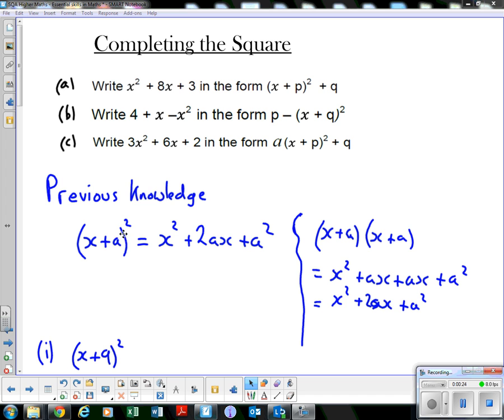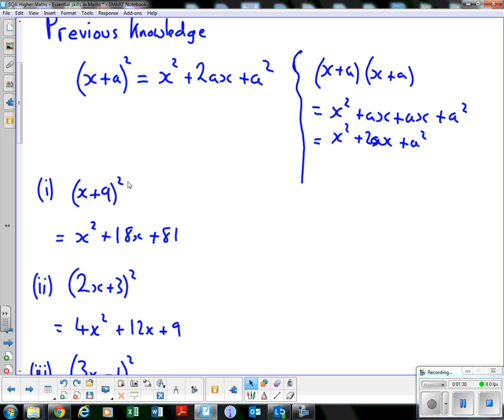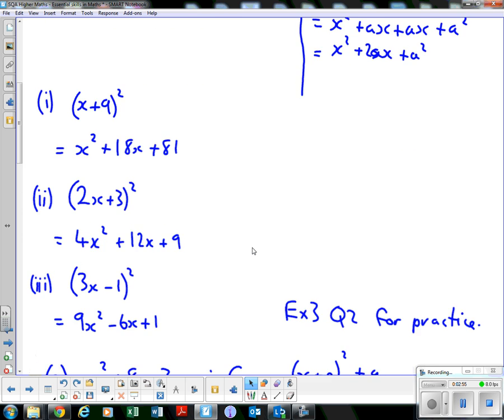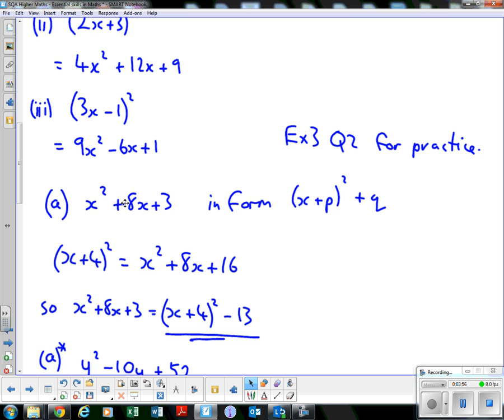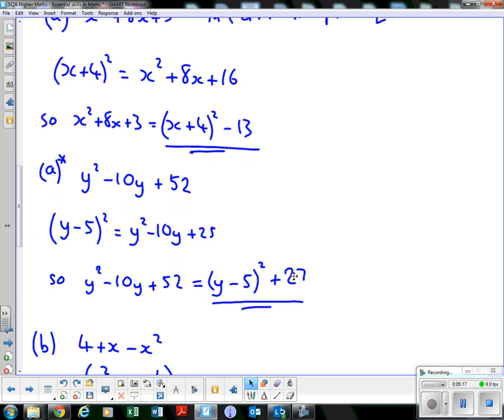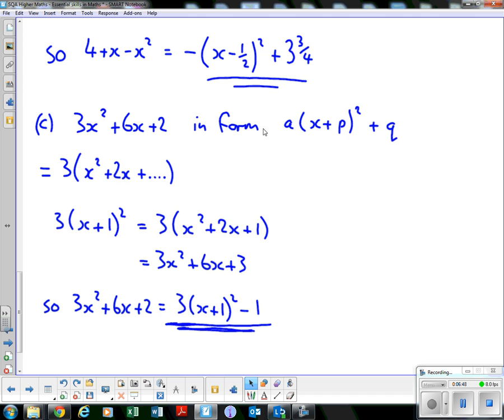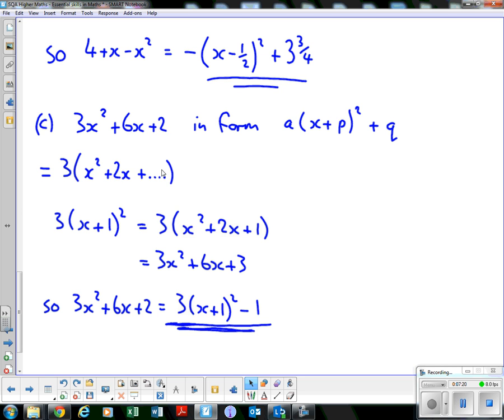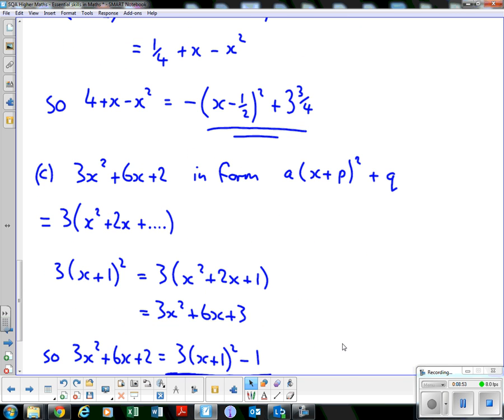Completing the square Heinamann Higher Maths essential skills exercise 5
First examples also suitable for National 5 maths revision